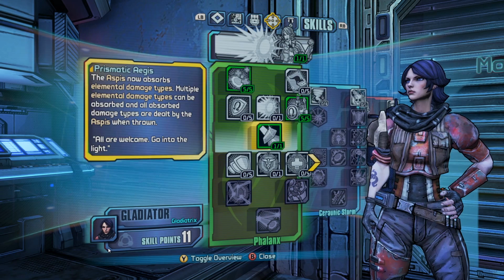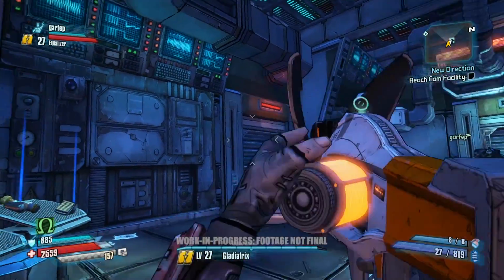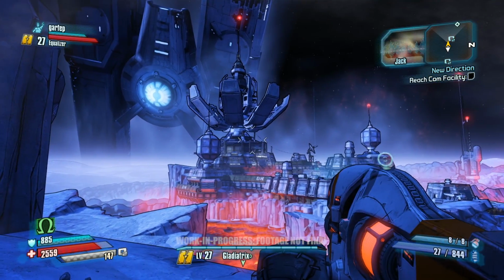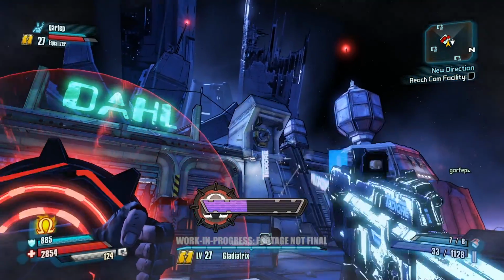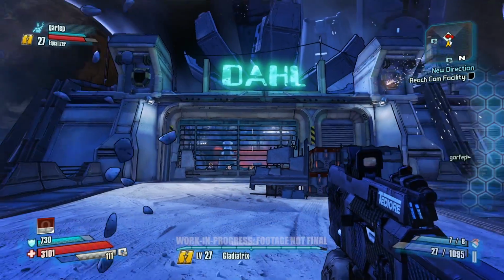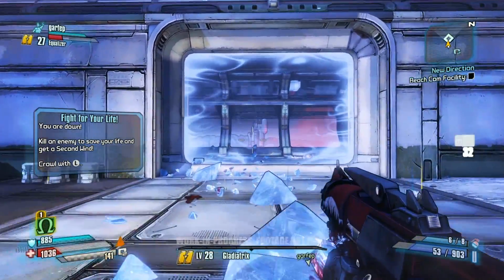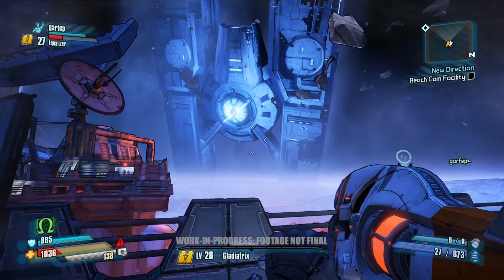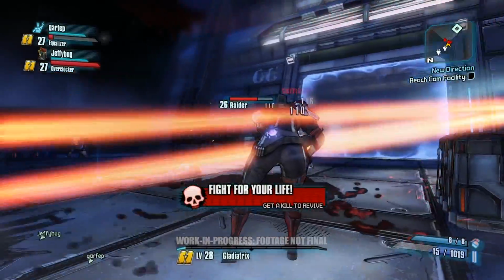Borderlands The Pre-Sequel 15 Minutes Gameplay Commentary